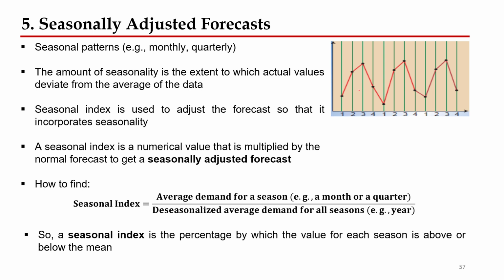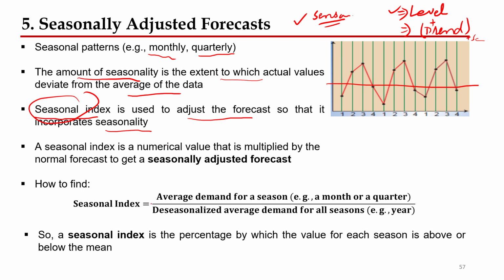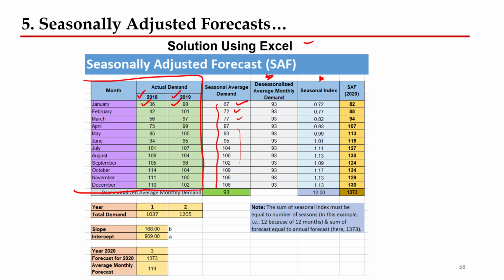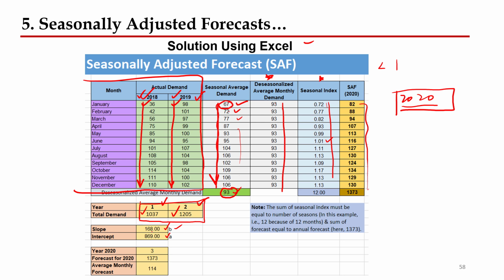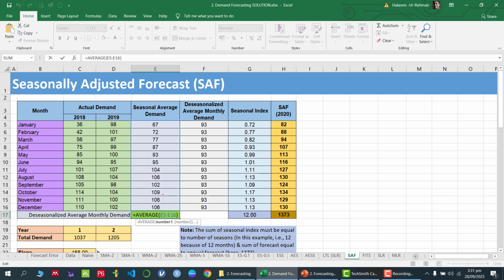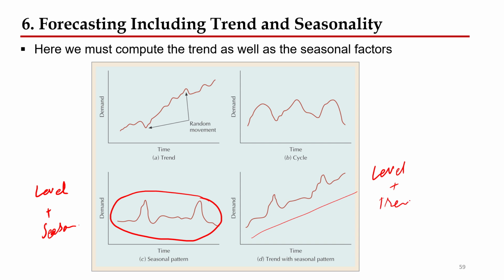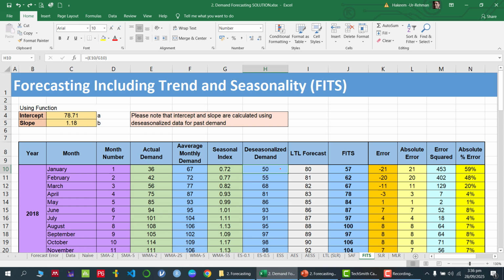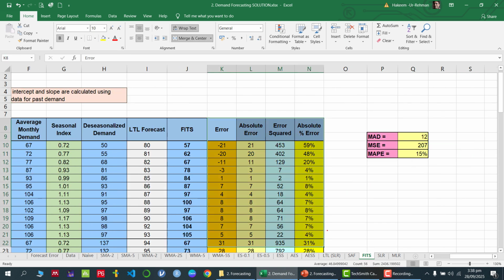Seasonal & Trend Forecasting in Production | Time Series Tutorial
Learn how to forecast production demand using seasonality and linear trend methods in time-series analysis. This step-by-step tutorial shows how to calculate seasonal indices, deseasonalize data, and apply linear trend lines for accurate forecasts.
In this advanced forecasting lesson, Dr. Hakeem-Ur-Rehman explains how to handle production or service data that contains both a seasonal pattern and a linear trend.
✅ Calculate and interpret the Seasonal Index
✅ Perform deseasonalisation of demand
✅ Fit a linear trend line (intercept & slope)
✅ Generate accurate future forecasts for operations, manufacturing, and service systems

Ideal for students of operations management, supply chain, industrial engineering, and anyone using Excel or statistical software for production planning.

Q: How do you forecast production with seasonality and a linear trend?
A: Calculate the seasonal index from historical data, deseasonalize the demand, fit a linear trend line (Y = a + bX) to the deseasonalized data, then reapply the seasonal factors to generate the final forecast.